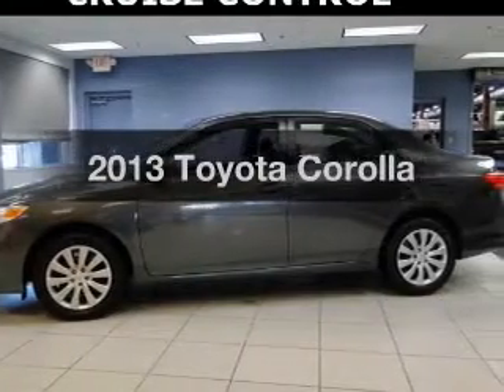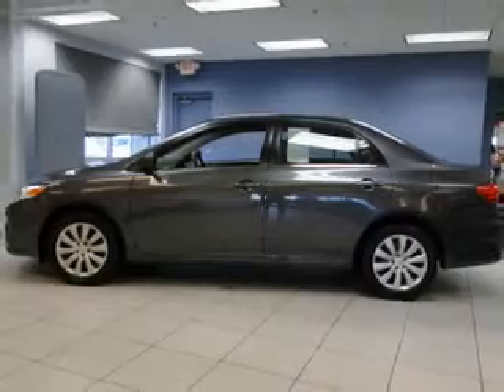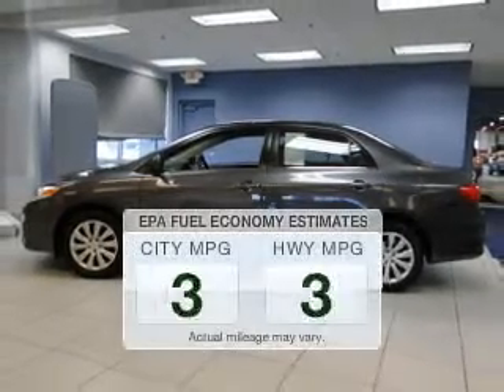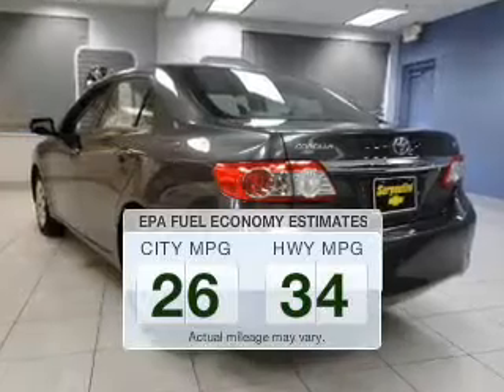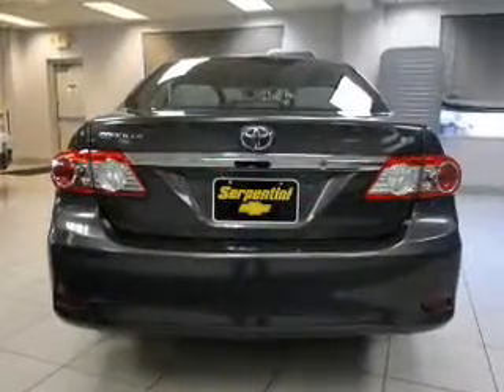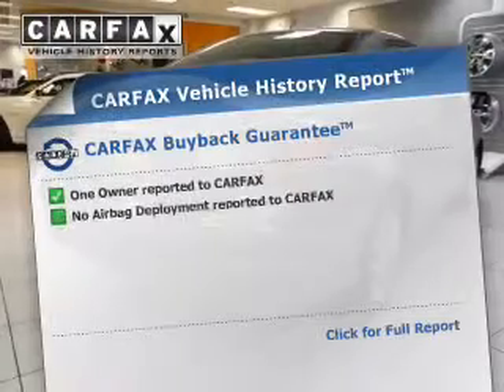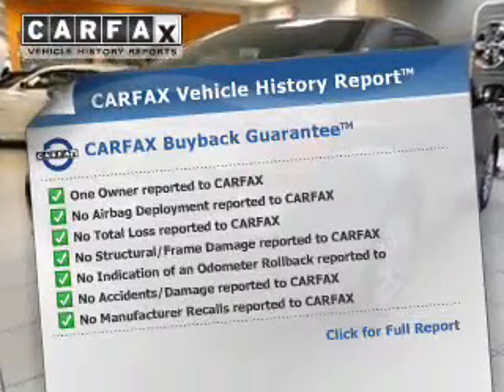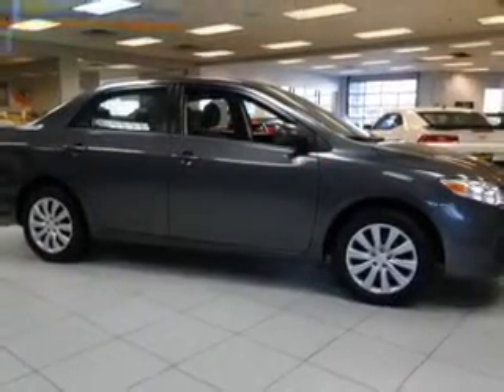2013 Toyota Corolla - Strongsville OH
Year: 2013
Make: Toyota
Model: Corolla
Trim:
Engine: 1.8 L, 4 cylinder
Transmission:
Color: Gray
Mileage: 32635
Address:
15303 Royalton Road